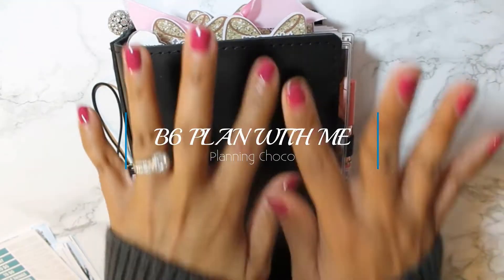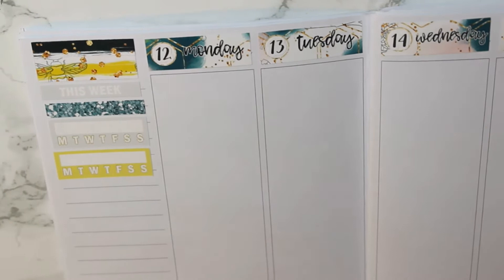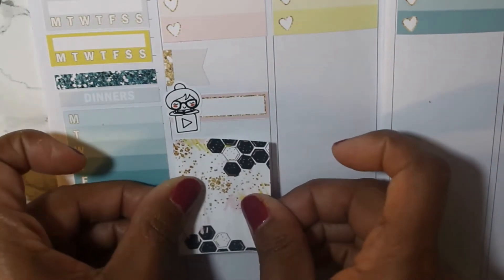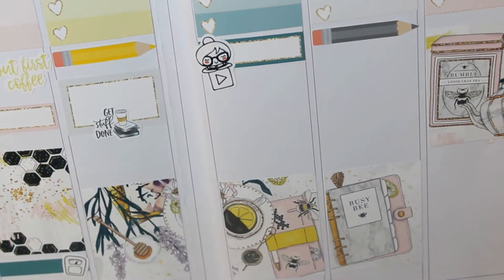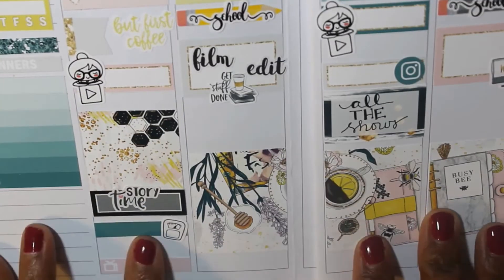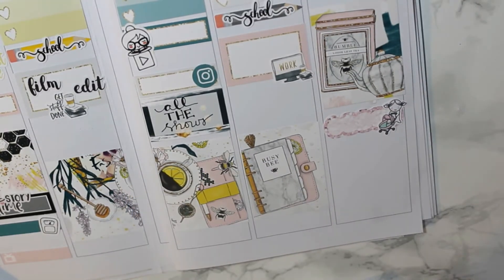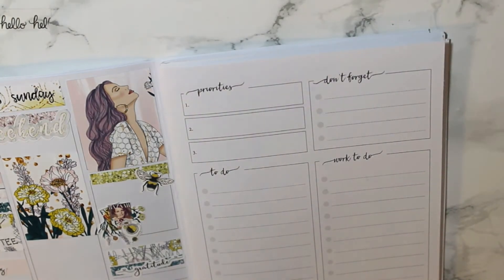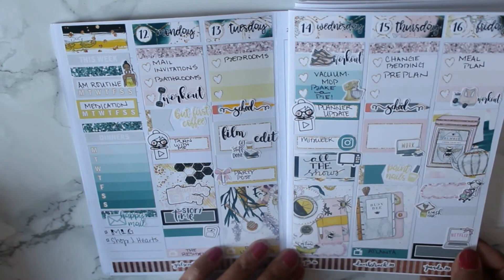Plan with Me featuring Planning Choco Honeybee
Hello! This week I'm using this pretty printable kit from Planning Choco! It's very different from last week but I love how it turned out!

Treat yoself!

Planner Instagram: @ohmyheartplans

SC:paperandwhimsy

Flower biz!!